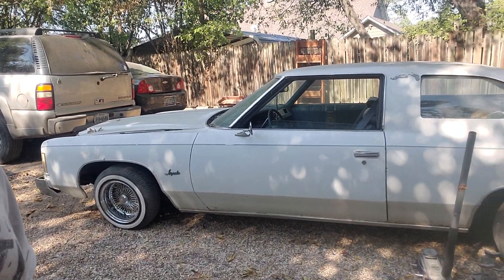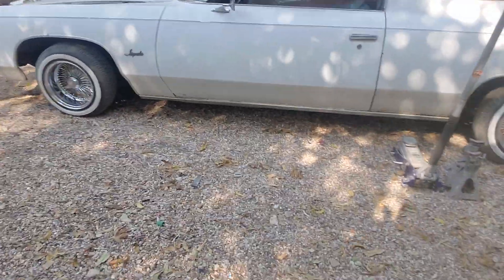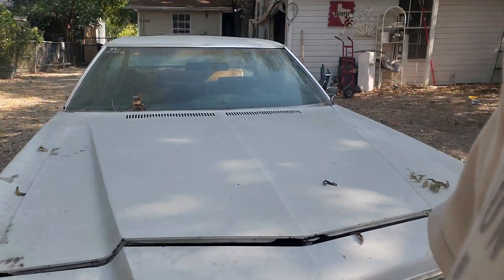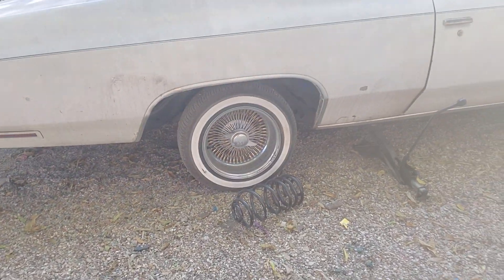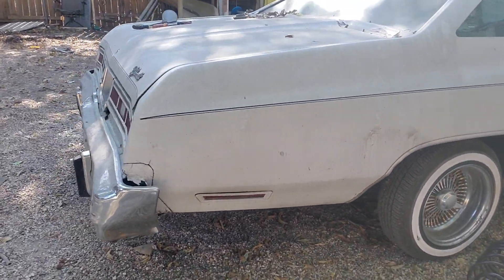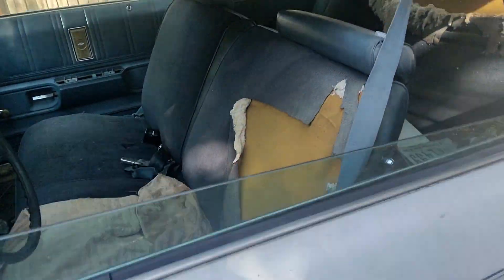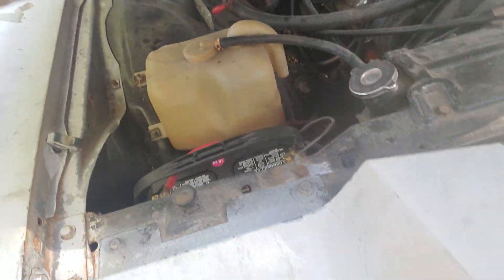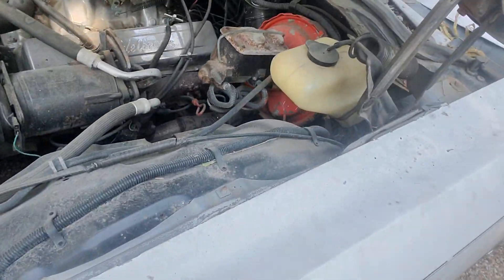1975 Chevrolet impala lowrider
Got in a trade for a 1993 oldsmobile cutlass  convertible.  2024